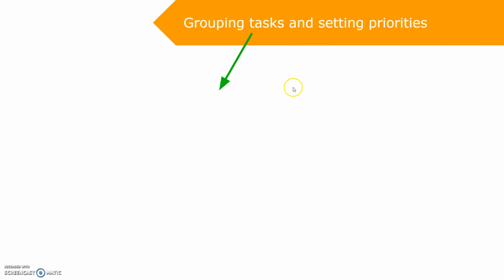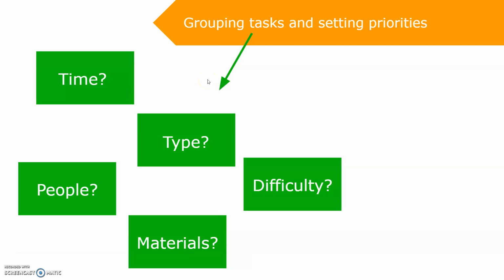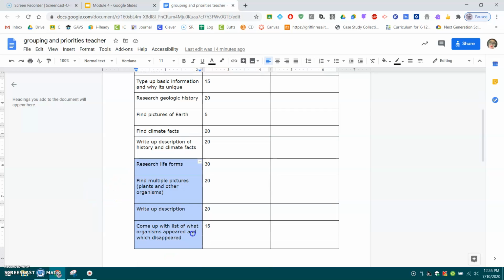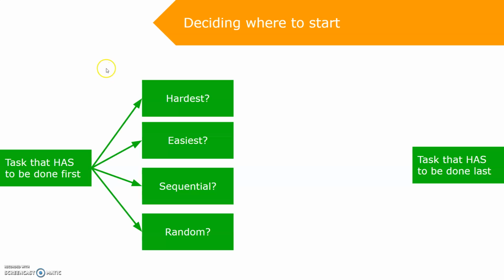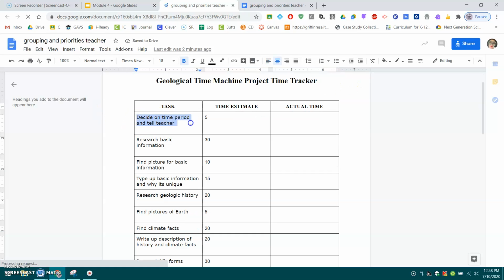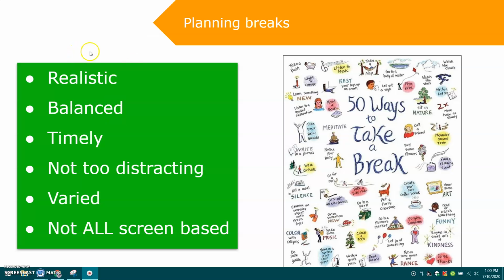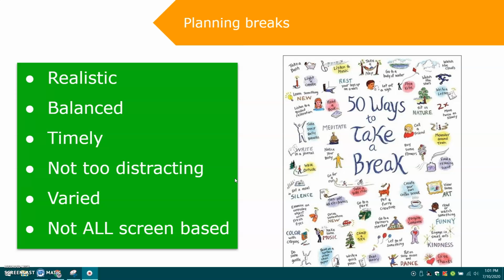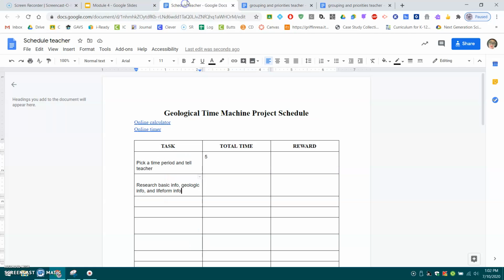Module 4 Creating a Schedule